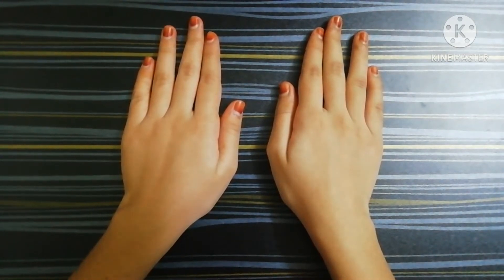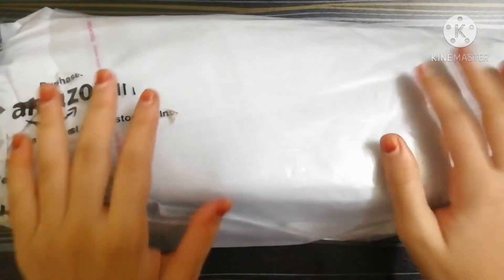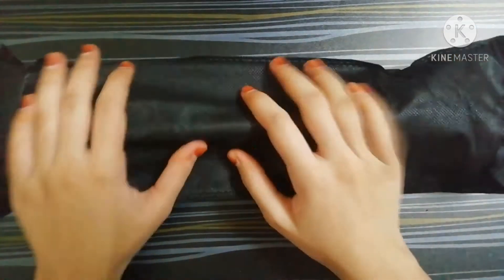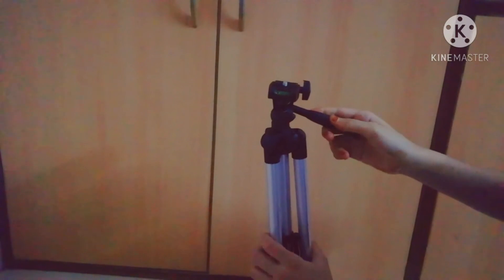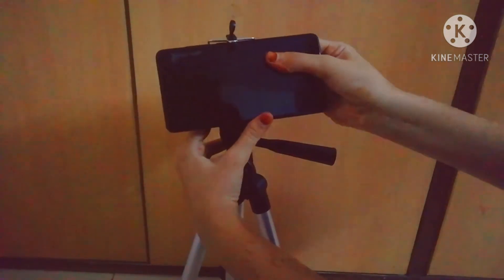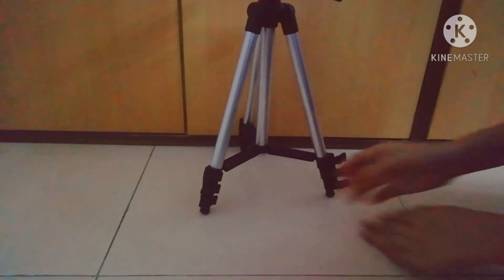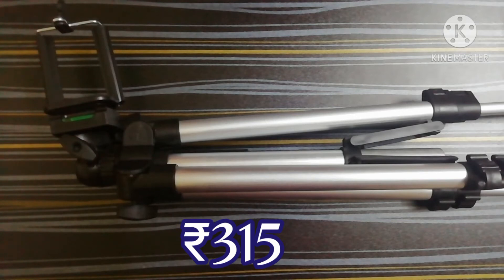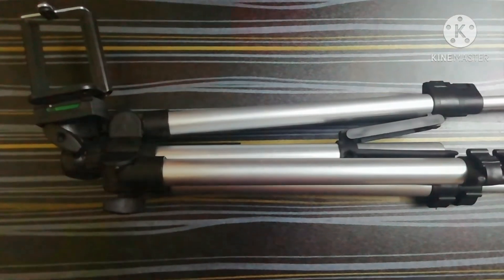My First Tripod Unboxing 🥰 | Review | Suha's Creation Planet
Hii guys..!!
So In this video I Unboxed My First Tripod 🥰 And I gave A bit review of It. Also recently I have made my Instagram Account. My Page name is 'Suha_Creates' Please Do Follow Me There Also link is down below. Shown me your love and support on Instagram as you guys supported me on YouTube ☺️

 *Music

                     - - - - - - About Me - - - - - -

If you are new to my channel then I am Suha and I am 12 years old. And turn on the bell 🔔 to get updated and notified if I upload new videos 😄 Love You All ❤️💙💖✨💕🥰😘

Help Me To Reach My Goal Till 2020 December 🙏🏻

*Watch My Rencent Videos 👇🏻